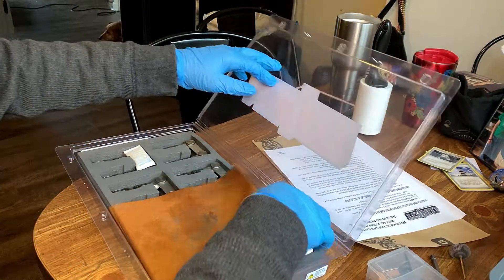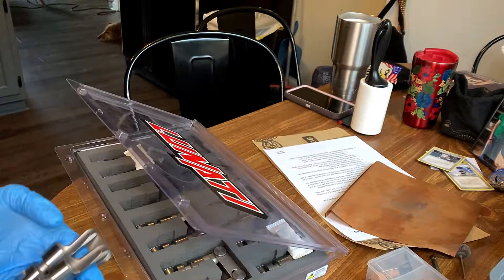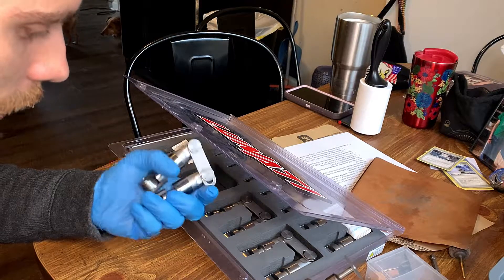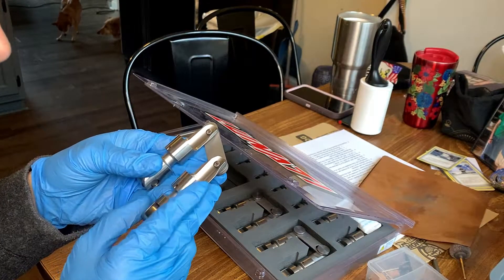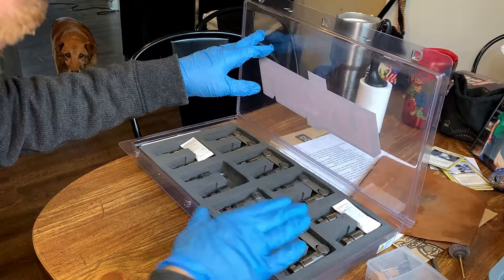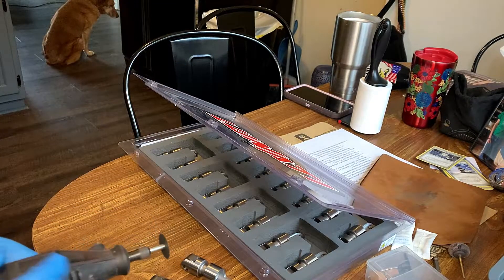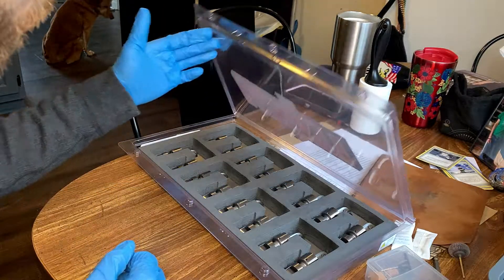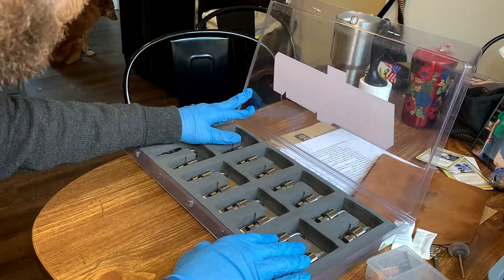SBC solid roller Tie bar lifter notching.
Modifying lifters to supply oil to valve train, SBC Little M block.